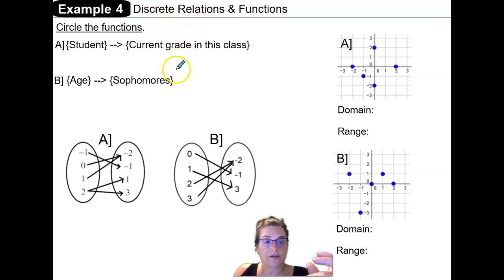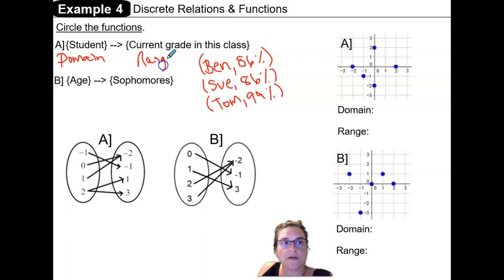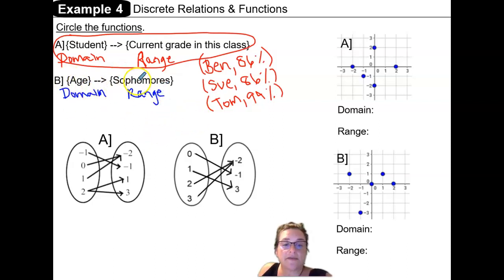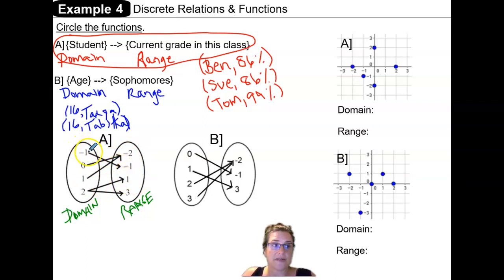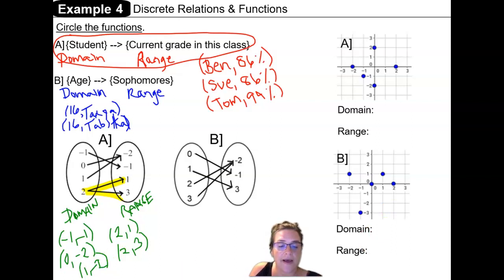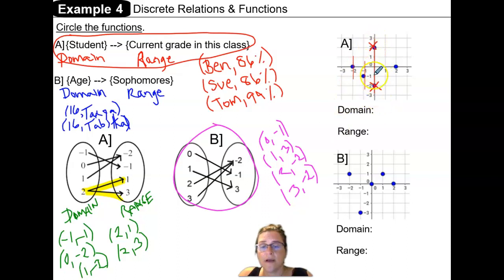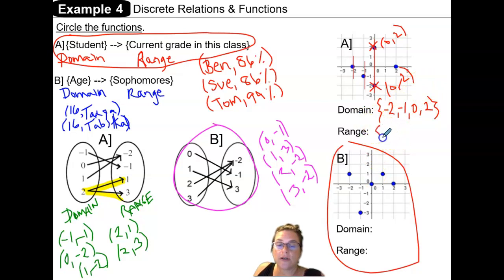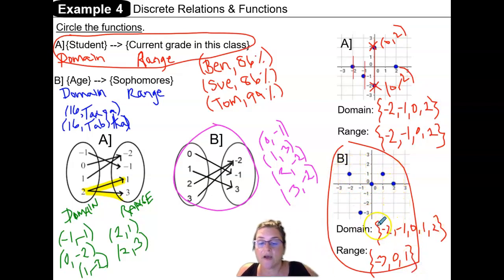U1L2 Ex. 4 Discrete Relations & Functions